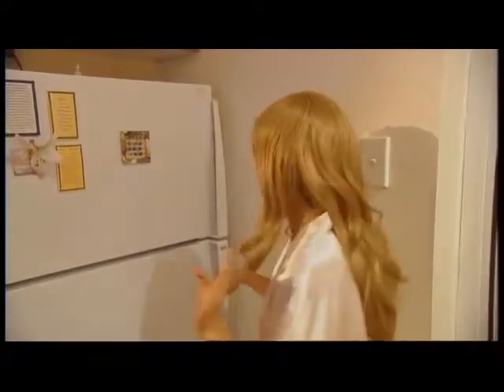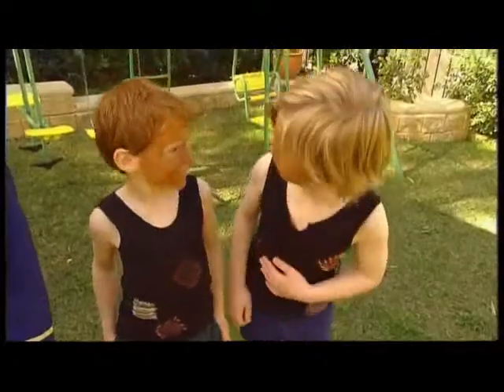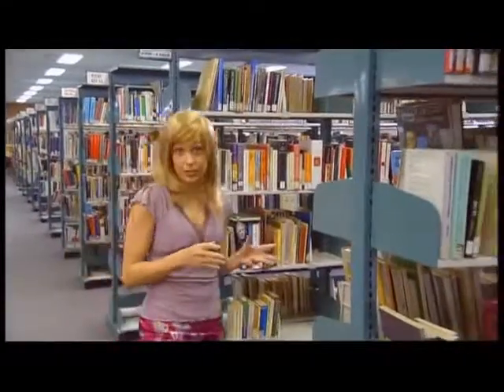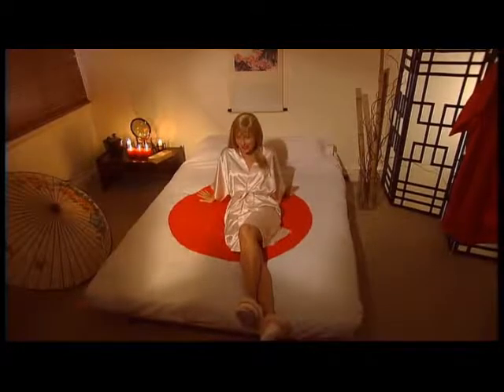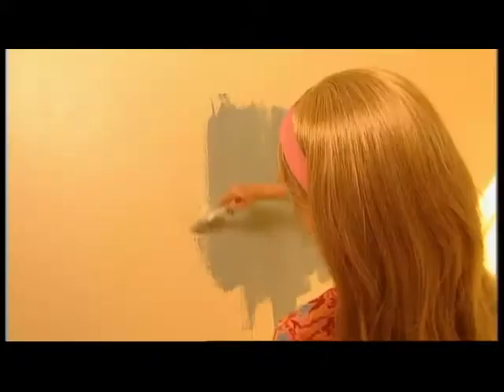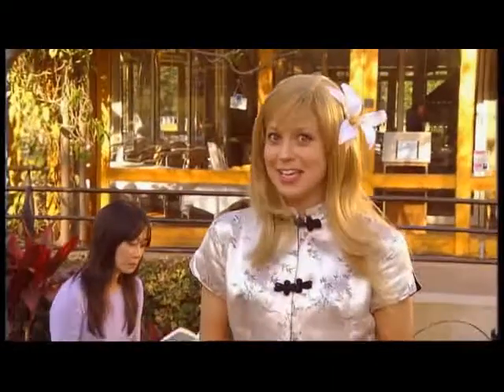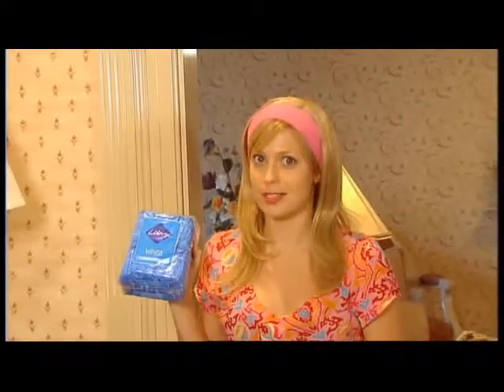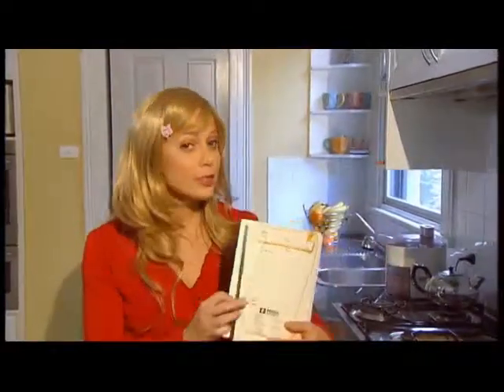Life Support - Season 3 - Disc 1 - Title 8